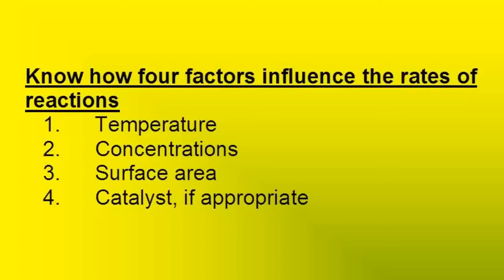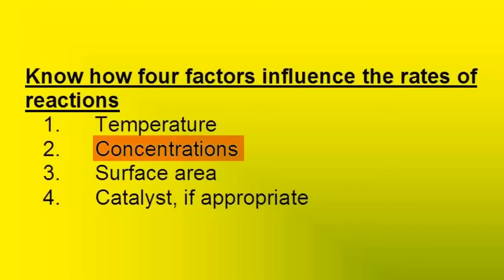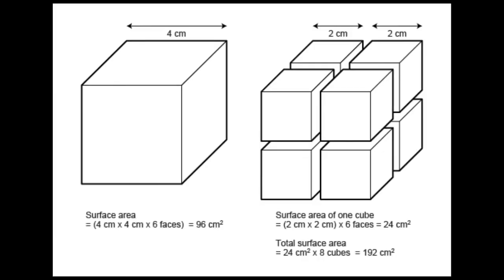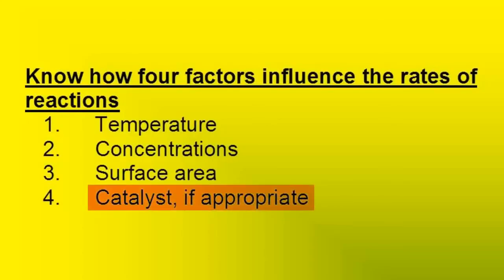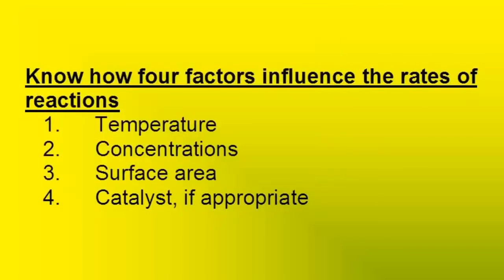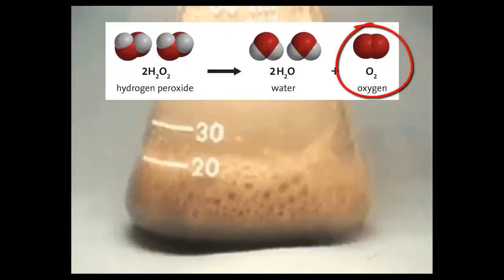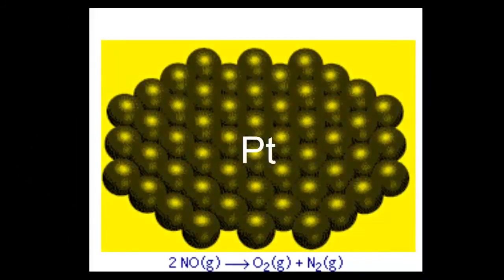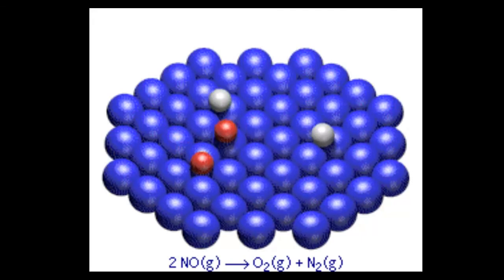Factors Affecting Rates of Chemical Reactions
At the end of this video, the student will be able to,
mention the Factors Affecting Rates of Chemical Reactions